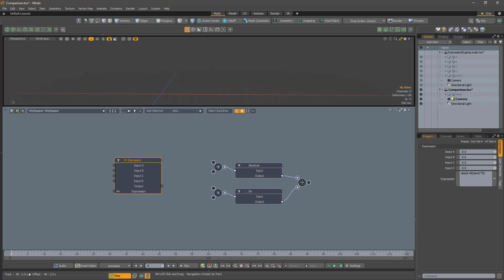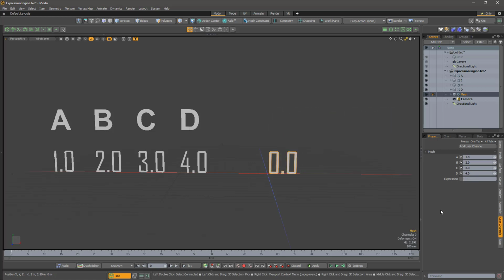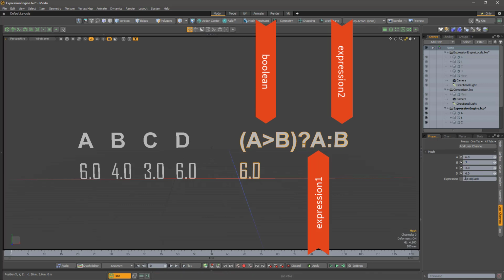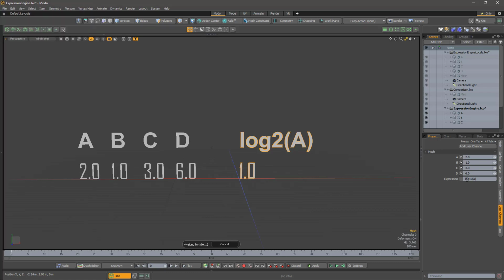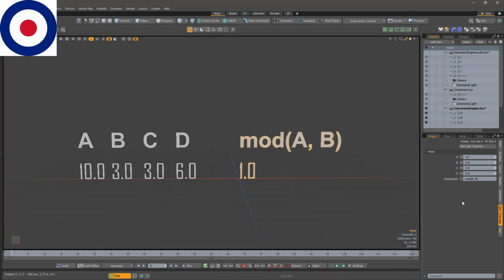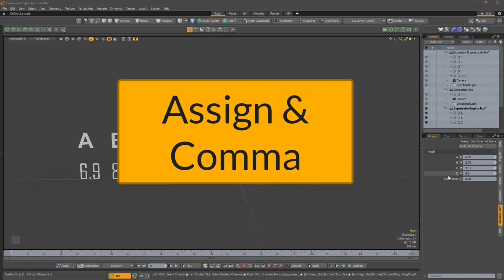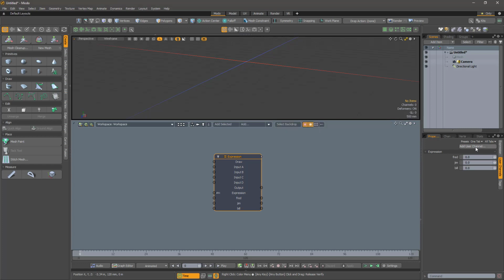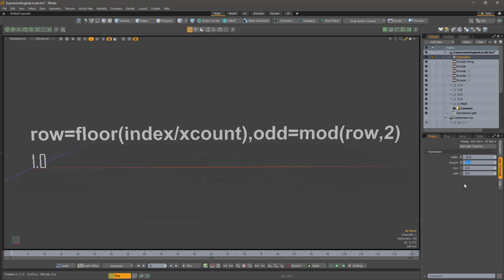Express yourself! Compact arithmetic in MODO node graphs.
In this MODO Morsel, I look in excruciating detail at the expression channel modifier which lets you do sums in a compact and convenient form.  Use it to simplify node graphs with lots of calculations.

This is a follow-up to the previous Morsel ("Hip-hip Array") where I used the expression modifier to help build The Wall.

Timecodes
0:00 - Start
0:07 - Introduction and Motivation
0:31 - Overview
1:02 - The Demo Rig
1:13 - Basic Arithmetic
1:44 - Comparison Operators
2:28 - Boolean Operators
2:47 - Conditional Expressions
3:19 - Trig Functions
3:47 - Log and Misc Functions
4:29 - Integer Functions
4:48 - Multi-argument Functions
5:06 - Mod and Clamp
5:44 - Noise
6:09 - Assignment and Sequencing
6:45 - User Channels
8:38 - Outro